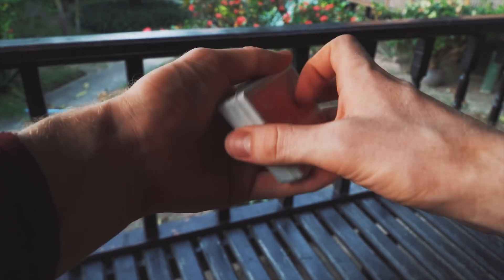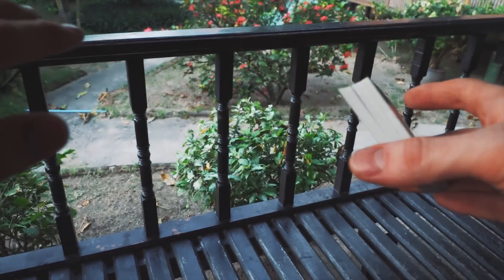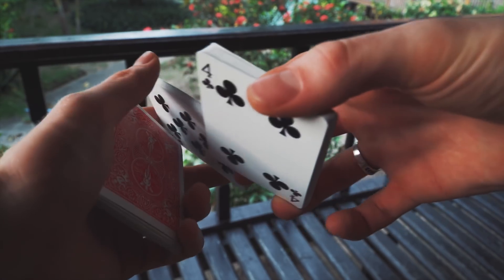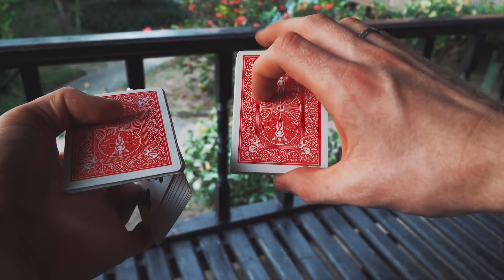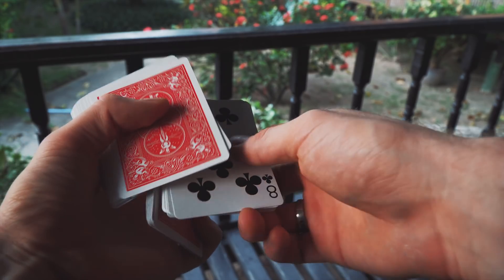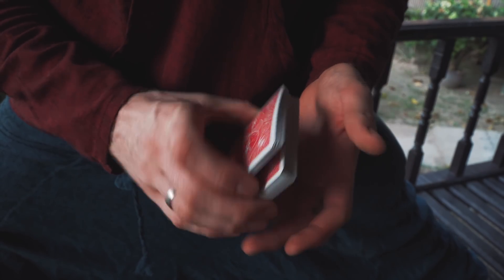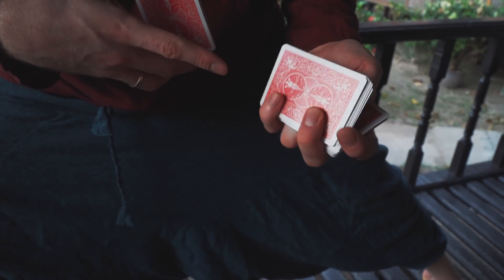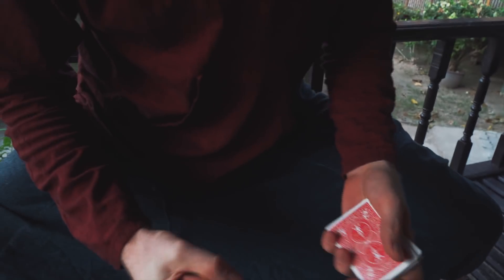BEGINNER FLOURISH TUTORIAL - 3K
Here's a simple THREE PACK card cut of mine that I call 3K. This card flourish is simple and easy to learn. I'm doing it all the time - it's just a flashy flourish that is easy yet elegant.

3K is a simple flourish that is easy to learn. So if you are a beginner to magic and want to ad some flare to your cardistry, check out 3K!

Shout out to all of you cardistry beginners that are looking for some card flourish for beginners. Jannik from Germany for being awesome and everybody who tunes in! Thank you for all the support!

Hugs,
Arnulfur